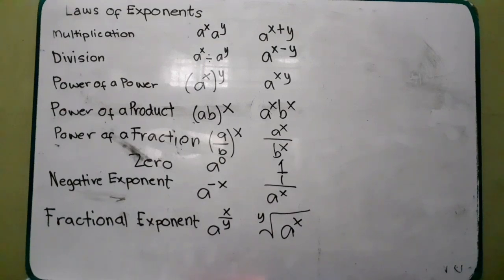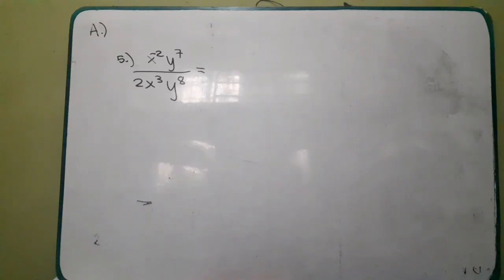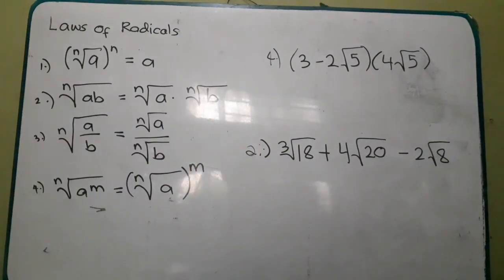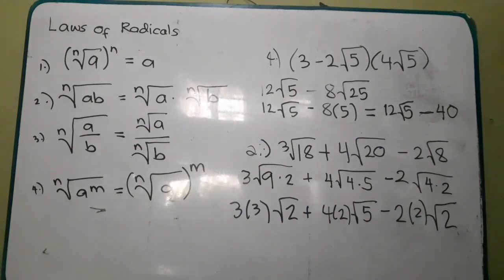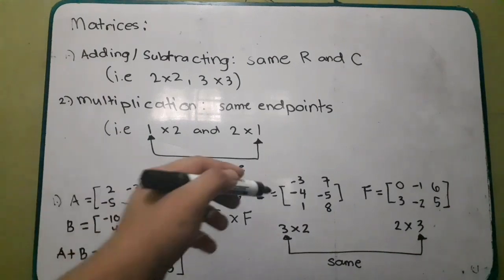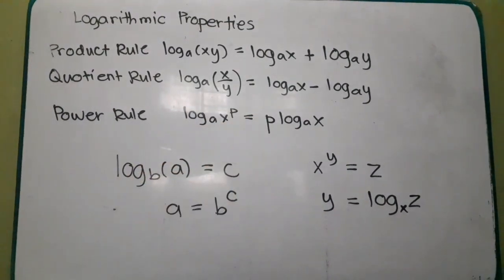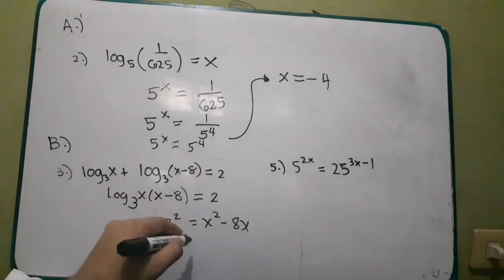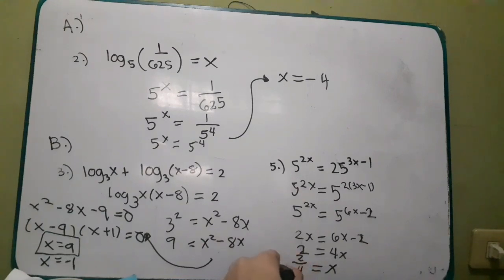Part 1 Precalculus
Hi Legends!

Here is a video for the review of our first topic. If you are still confused after reading the references and watching the linked videos, follow through the discussion in this video. Review your answers and solutions.